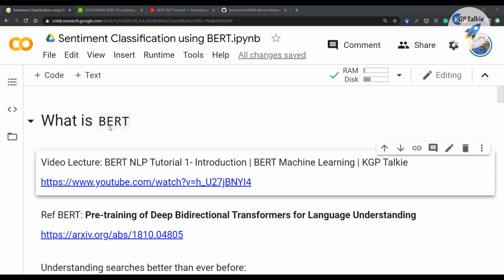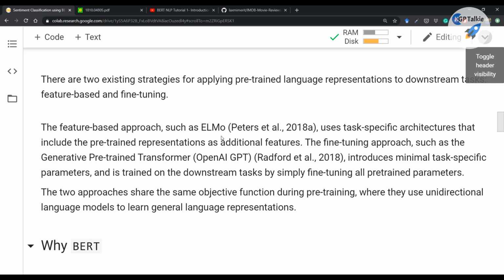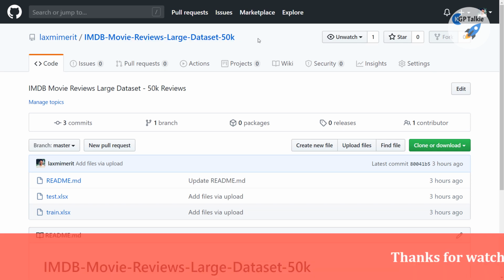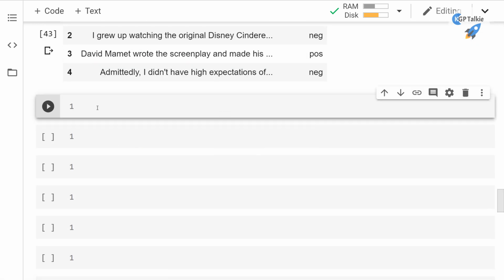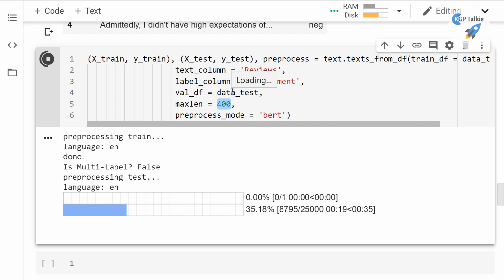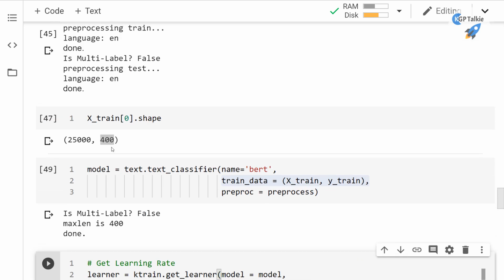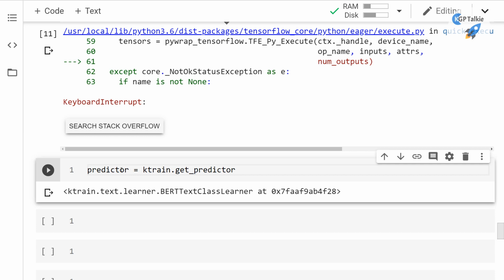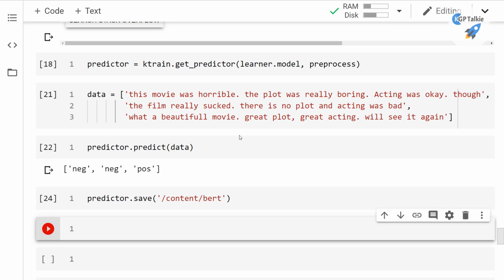BERT NLP Tutorial 2 - IMDB Movies Sentiment Analysis using BERT & TensorFlow 2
Hi Everyone,
I'm excited to announce my brand-new *Udemy* course available at ONLY 399INR/$9.99USD:

In this video, we will use the IMDB movie reviews dataset, where based on the given review we have to classify the sentiment of that particular review whether it is positive or negative. This is a perfect example of sentiment analysis using BERT for kaggle data.
We are doing sentiment analysis using BERT but you can also try my other videos where I have done sentiment analysis using TensorFlow.

🔊 Watch till last for a detailed description
02:23 What is BERT?
08:01 What is ktrain?
12:22 Notebook setup
29:28 Model Building and Training
44:04 Model Testing
46:20 Saving model